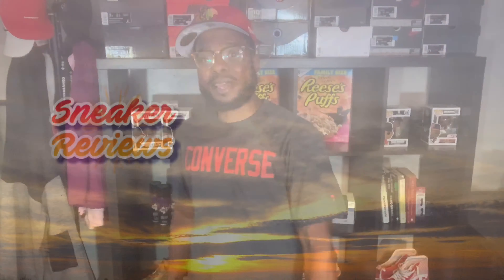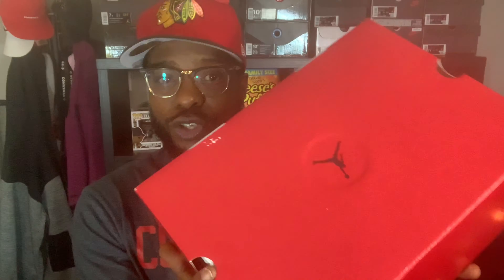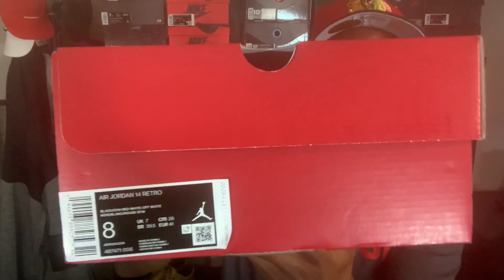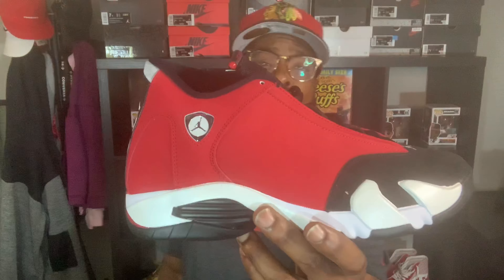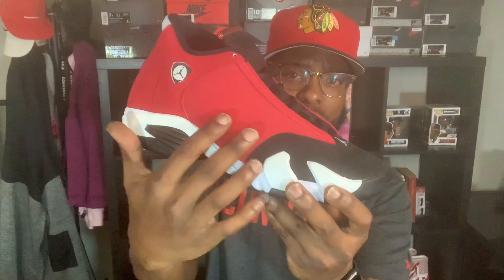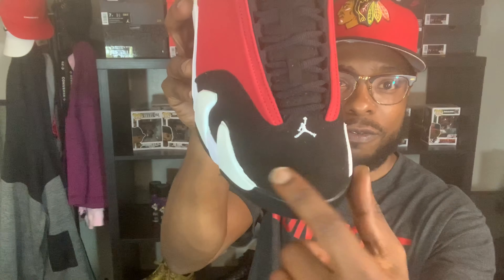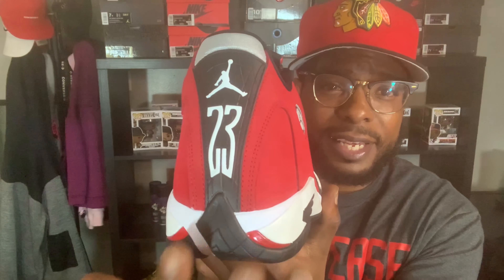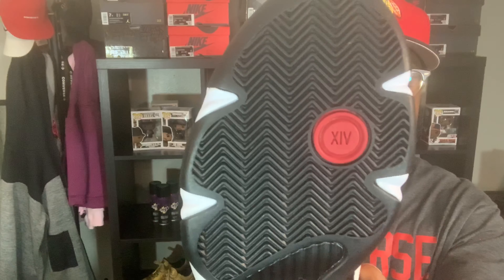Kicks Chronicles Episode 6 - The Gym Red 14s (The Shipping Issue)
Kicks Chronicles Episode 6 - The Gym Red 14s

A little late to the party with these but still copped!

Leave a like or dislike